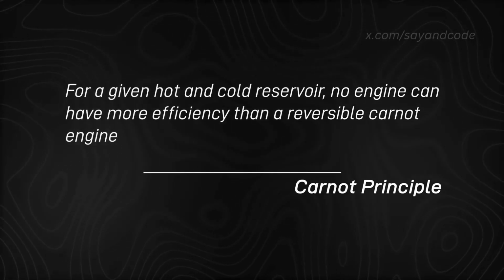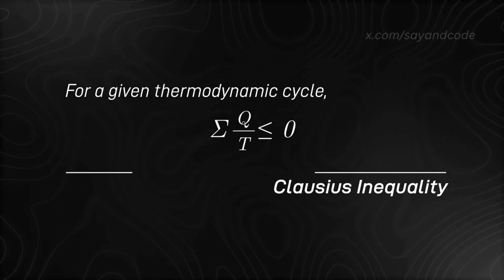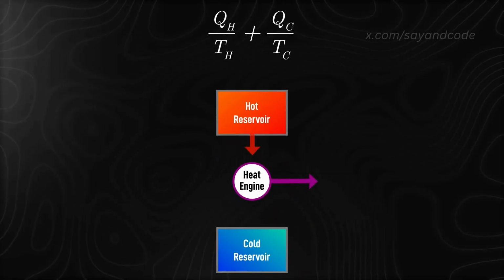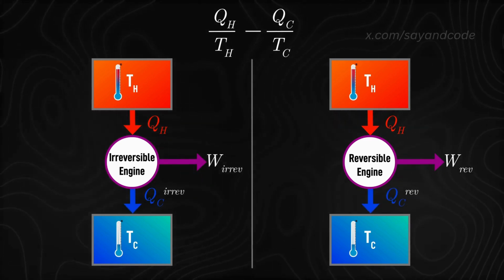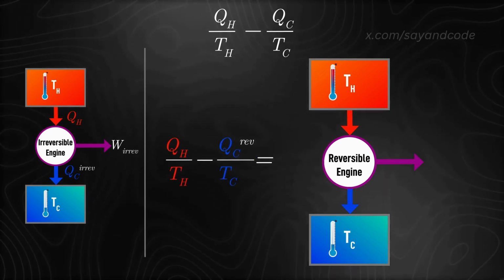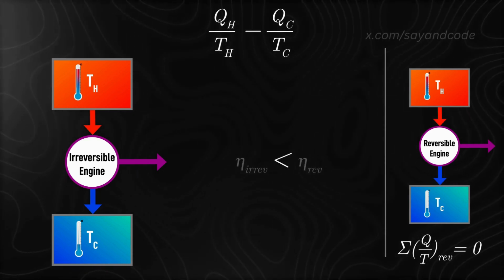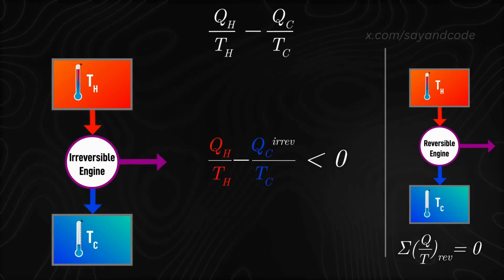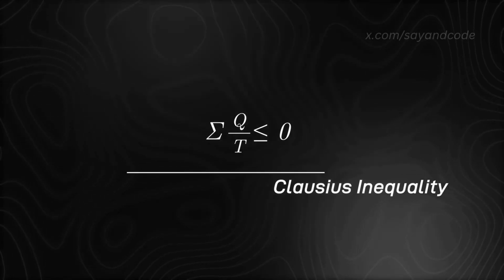17. Clausius Inequality | Introductory Thermodynamics Course